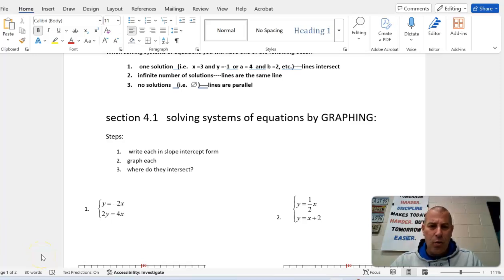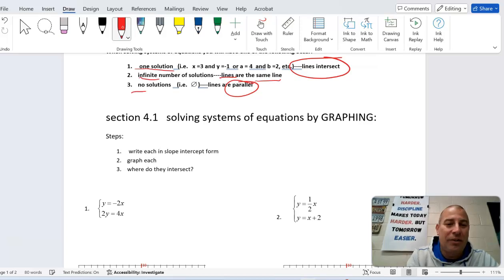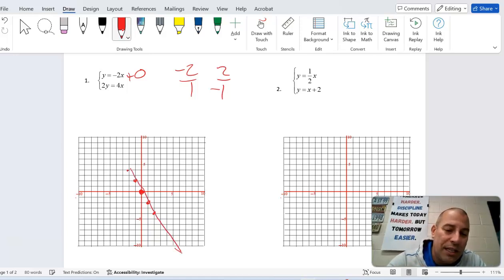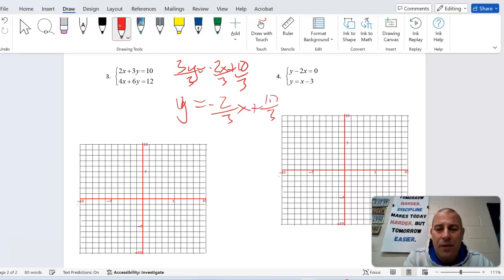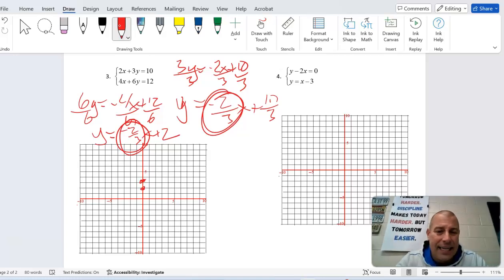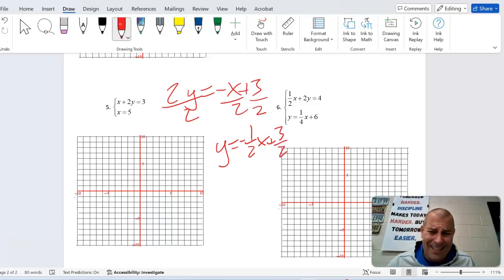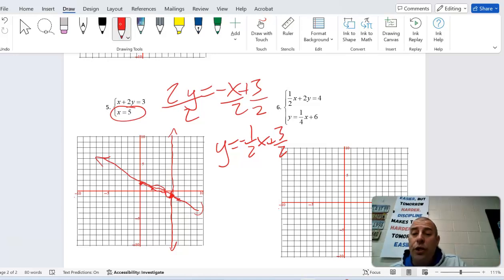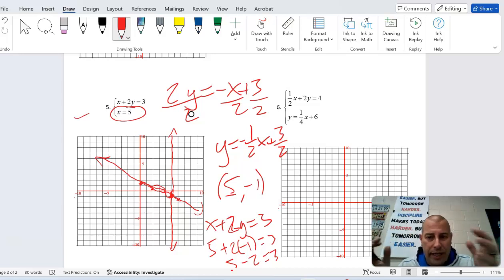4.1 Algebra 1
Algebra 1 Pearson Envision Math